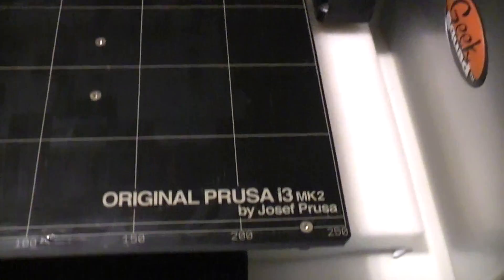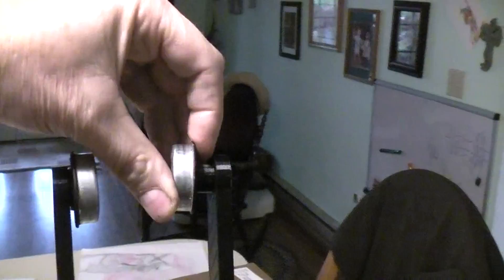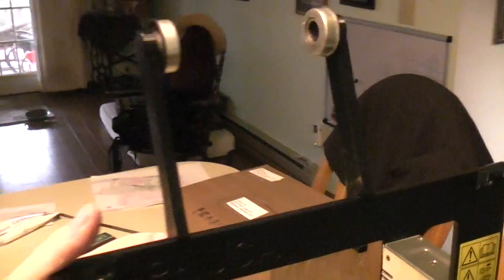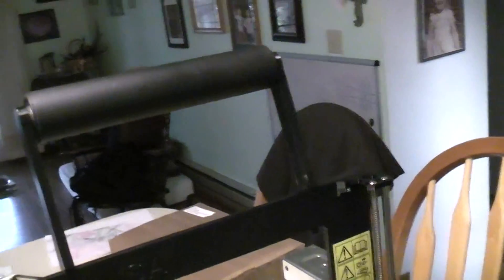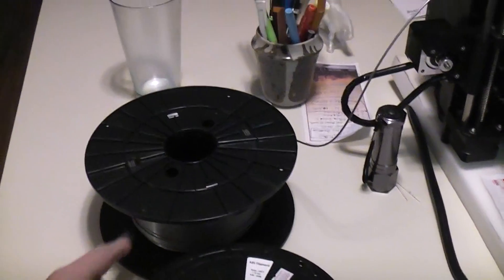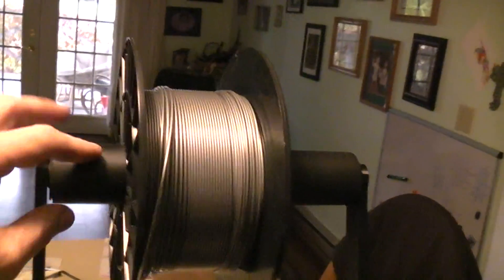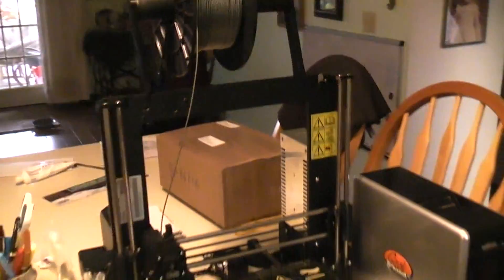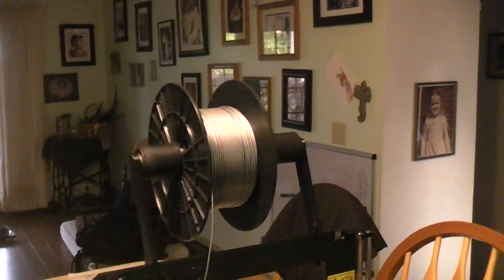Prusa i3 MK2 useful tip add two flange bearing to the spool holder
I had a old wheel barrow wheel in the shop so decided to knock out the flange bearings to see if they would fit the spool holder on my Prusa i3 MK2 and they are a perfect fit. Makes for the smoothest filament feed you ever saw. these bearing can be had cheep if you do not have a old wheel laying around. Mine has a 0.75 inside hole. Found them cheep on ebay and I am sure that the local hardware shops will have them as well.